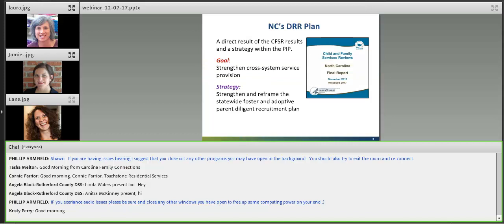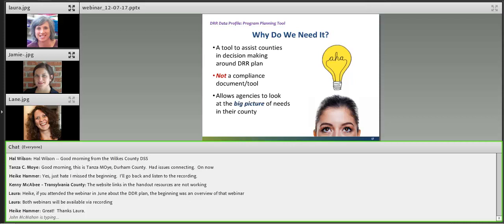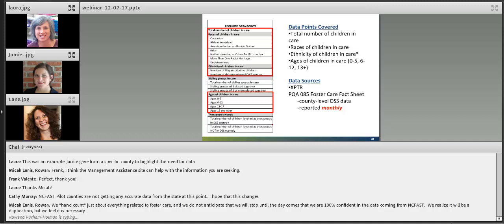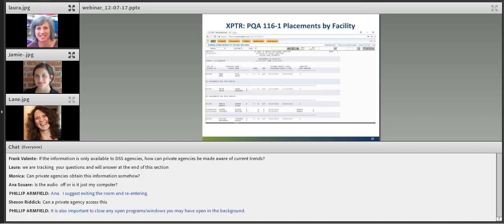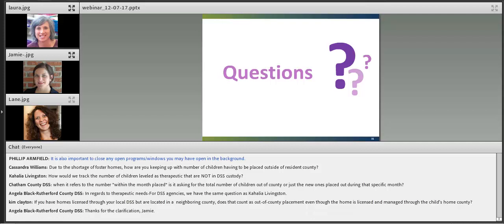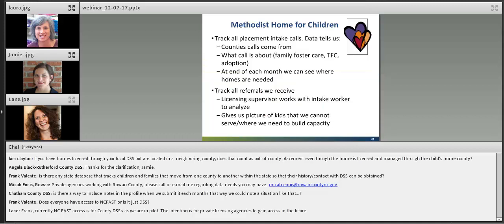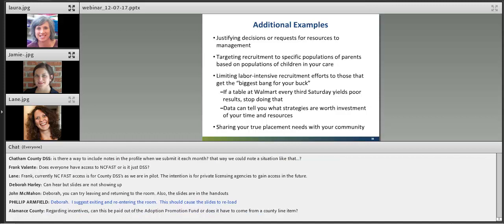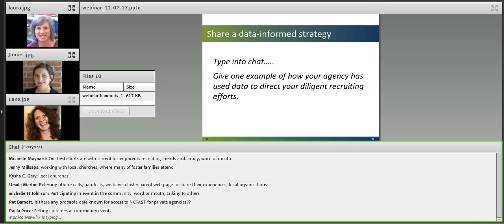Using the Data Profile to Support Your Agency’s Diligent Recruitment Efforts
This 90-minute webinar explores Diligent Recruitment and Retention Data Profile – Program Planning Tool, which is part of our state’s new Diligent Recruitment and Retention (DRR) plan and provides practical examples for agencies of all sizes on obtaining and using data to inform recruitment and retention of resource families. Information, resources, and strategies outlined in this webinar directly support efforts to achieve timely permanence and other outcomes we seek for children and families served by the foster care program.

Presenters:

The NC Division of Social Services’ Jamie Bazemore, Adoption Services Program Manager, and Lane Destro, Child Welfare Data Analyst.